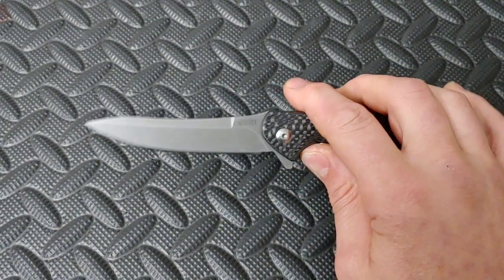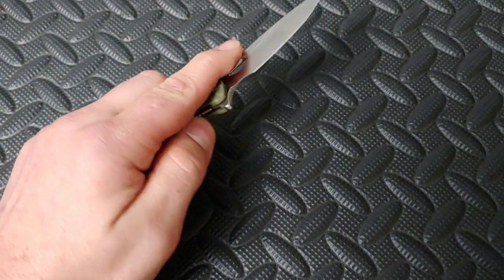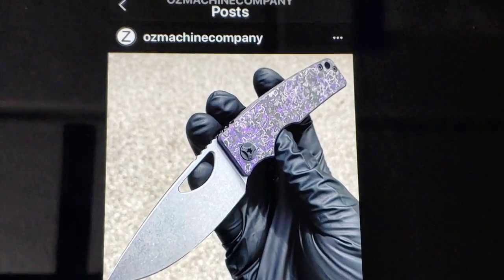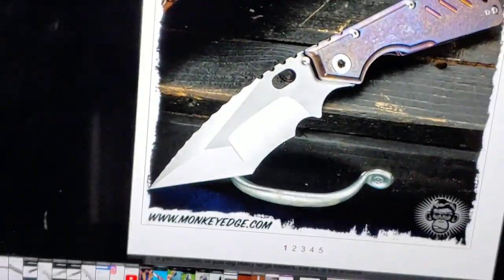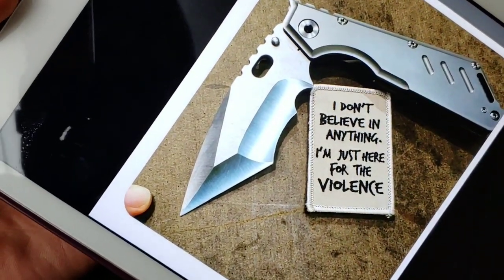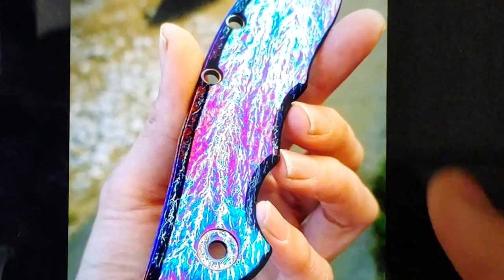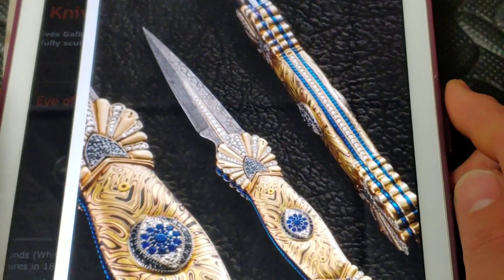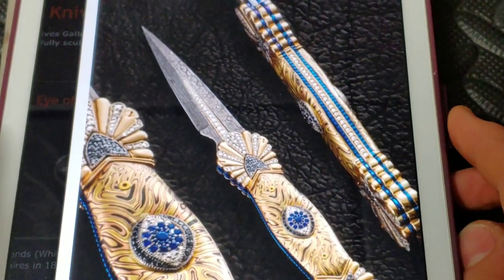TOP 10 SWAGGER KNIVES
Top 10 swagger knives, flexing with your swagger knives. Links are below

OR